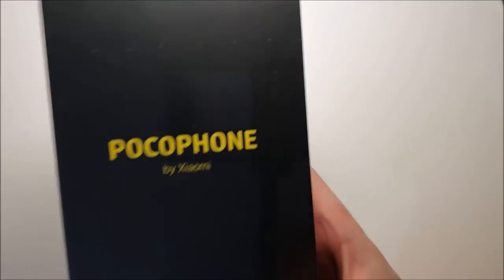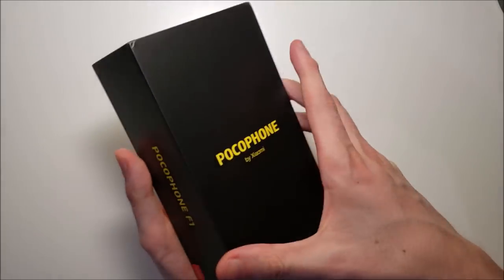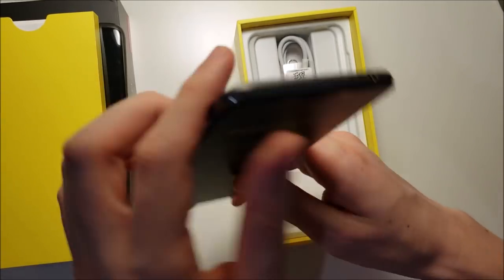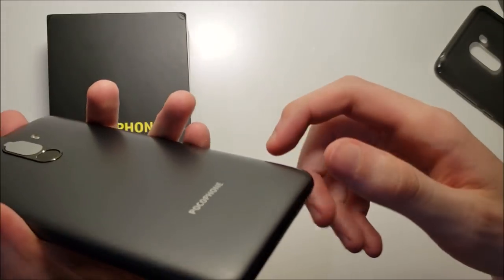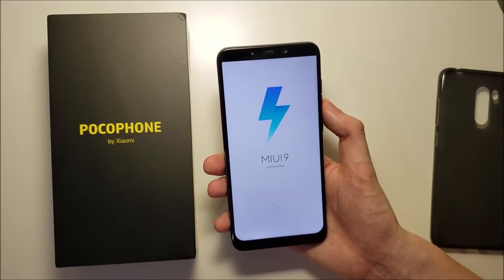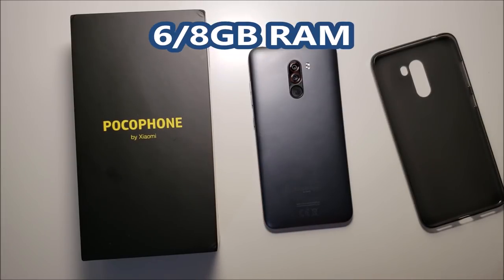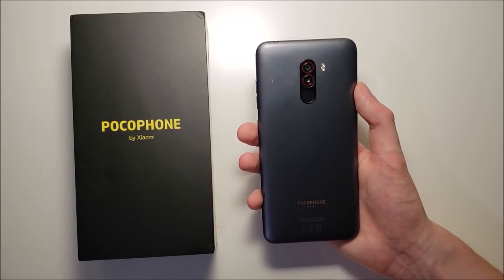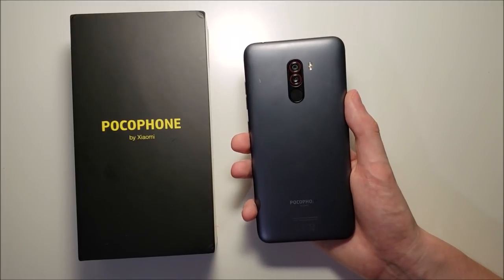Pocophone F1 Unboxing! Best Priced Flagship??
Xiaomi Pocophone F1 unboxing. This is the least expensive flagship on the market, at only $300 USD.